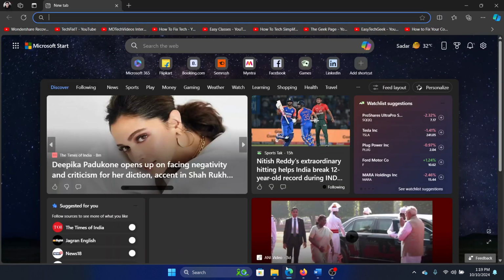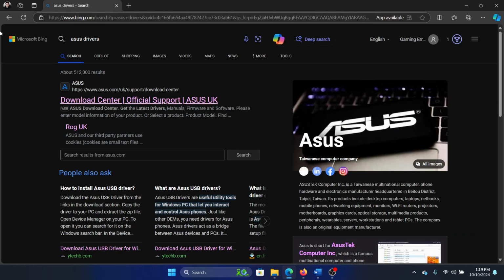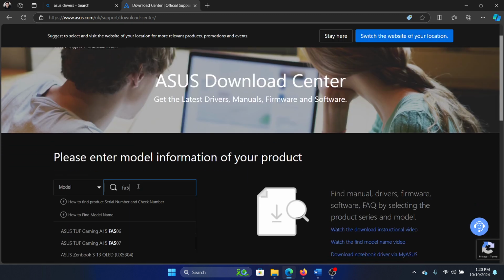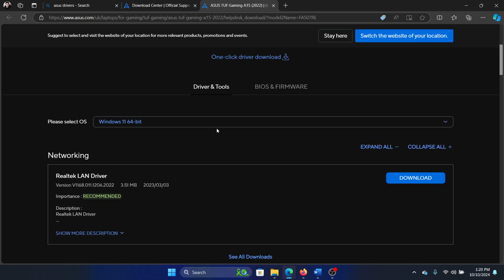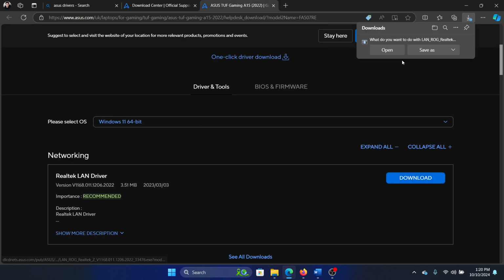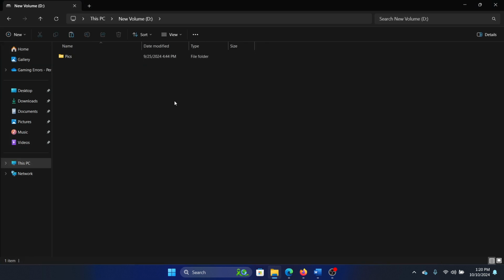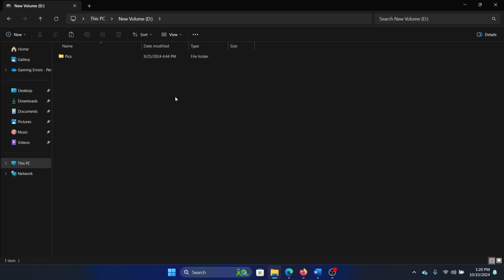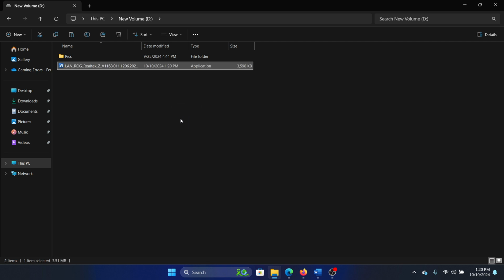How to Fix Accidentally Deleted Ethernet WiFi or Network Adapter Driver on Windows 11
Video Title: How to Fix Accidentally Deleted Ethernet WiFi or Network Adapter Driver on Windows 11

If you wish to fix Accidentally deleted Ethernet, WiFi or Network Adapter driver, then please watch this video.